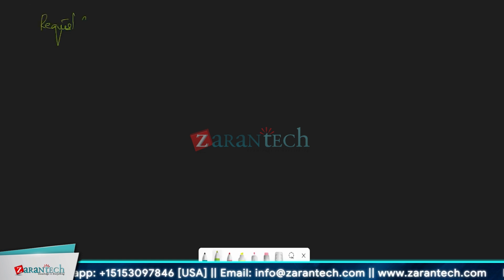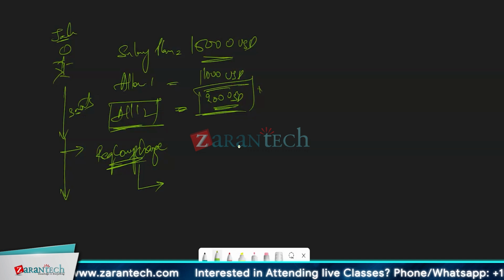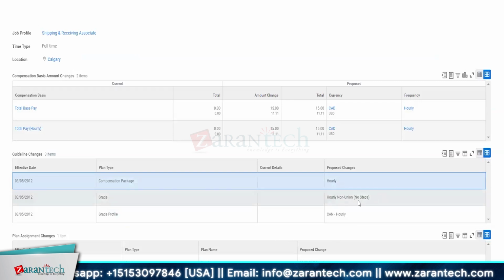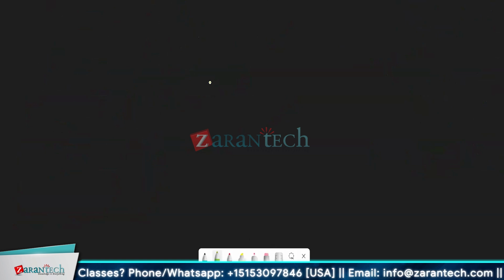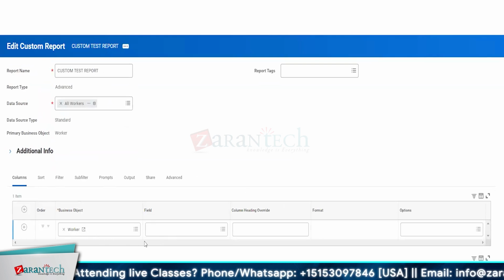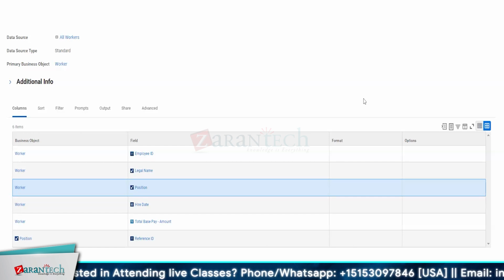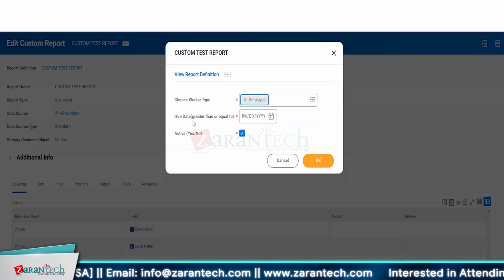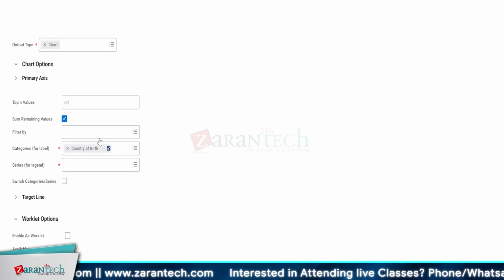Calculated Fields Design and Configuration in Workday HCM | ZaranTech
In this video on "Calculated Fields Design and Configuration in Workday HCM," we are going to learn how to create and configure calculated fields to enhance reporting and business processes within Workday Human Capital Management.

👉 Assessments
👉 Lab Documents
👉 eBooks
👉 Certification Guides
👉 Configuration Docs
👉 Cheat Sheet